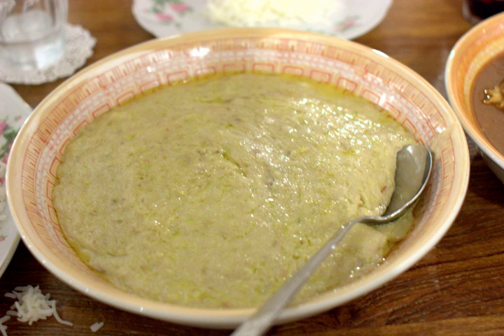Harees | Wikipedia audio article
This is an audio version of the Wikipedia Article:
Harees

SUMMARY
Harees or Jareesh (Arabic: هريس‎) is an Arab dish of boiled, cracked, or coarsely-ground wheat, mixed with meat. Its consistency varies between a porridge and a dumpling. Harees is a popular dish known in the Arab countries of the Persian Gulf, especially in the month of Ramadan.